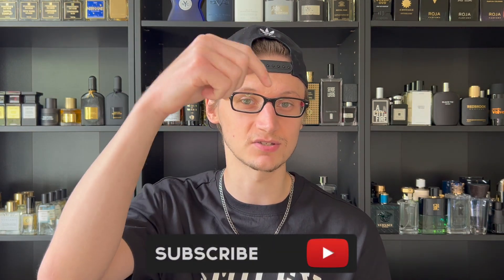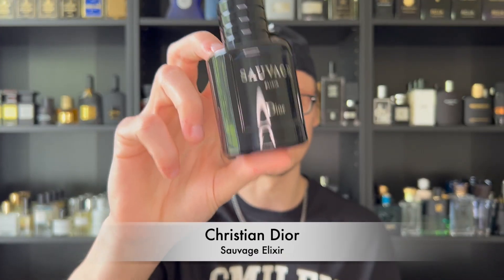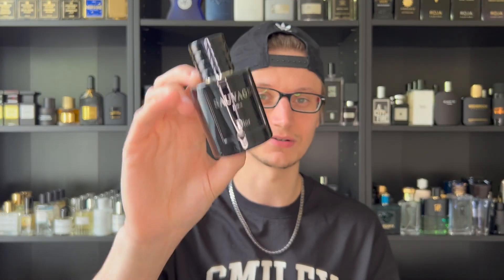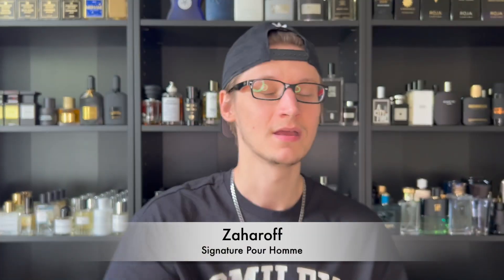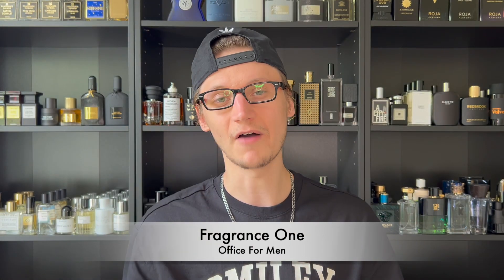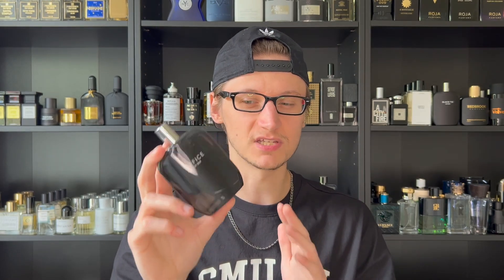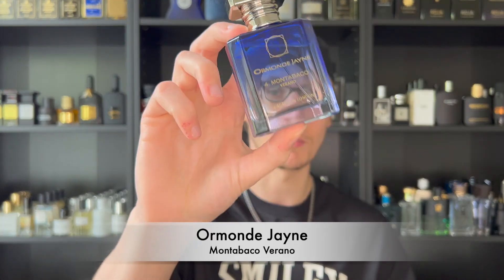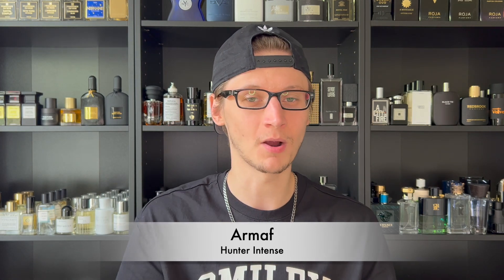5 SIGNATURE SCENT WORHTY FRAGRANCES FOR MEN (TAG VIDEO!)